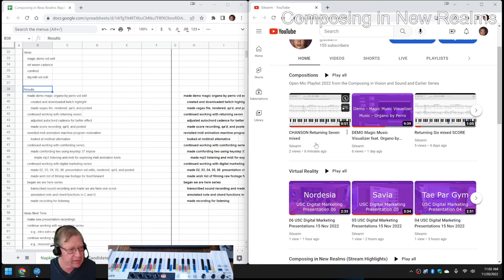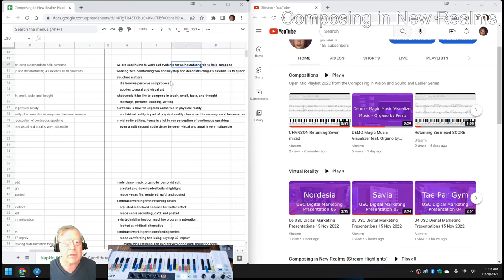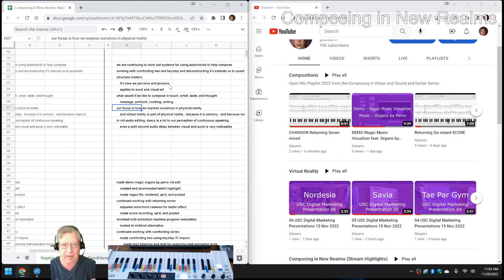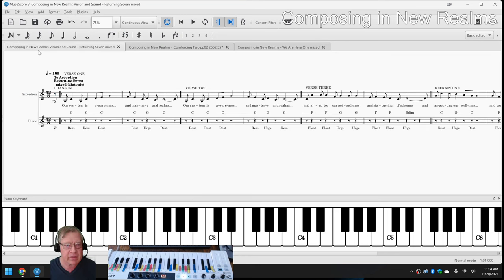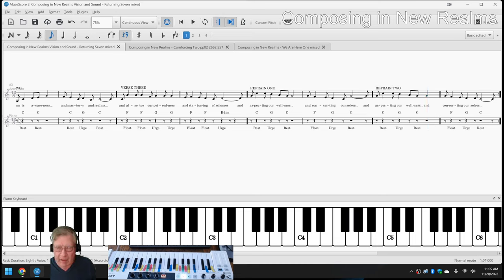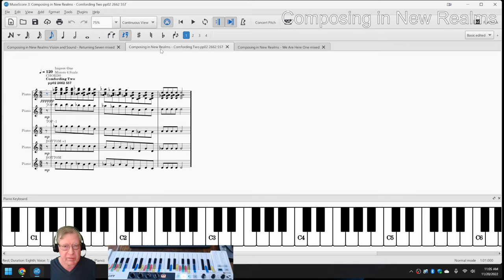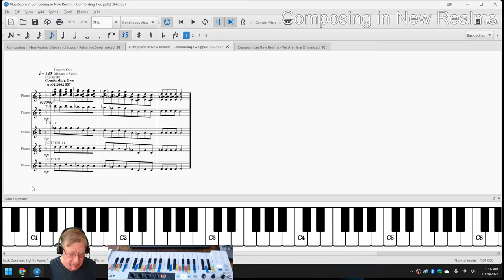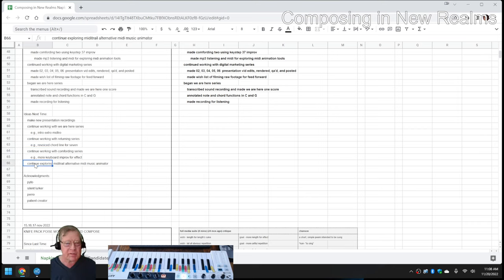Composing in New Realms 04 LISTEN CREATE AVEC PATIENCE Stream Highlight 20 Nov 2022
demo and marketing vid edits are completed; returning, comfording, we are here scores progressed